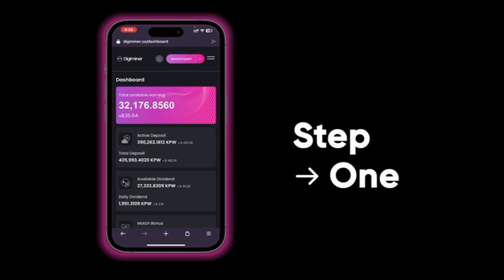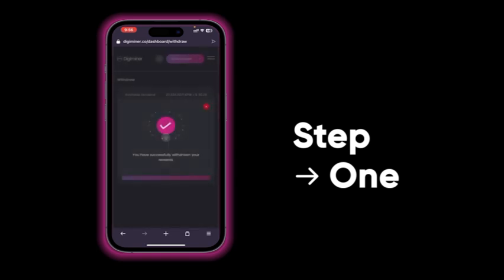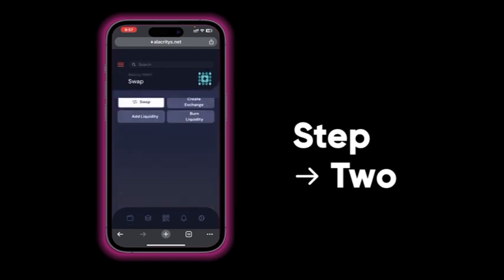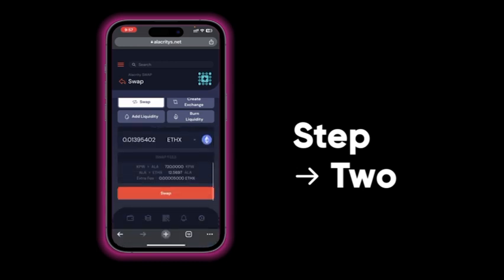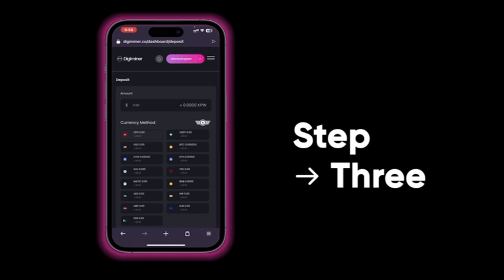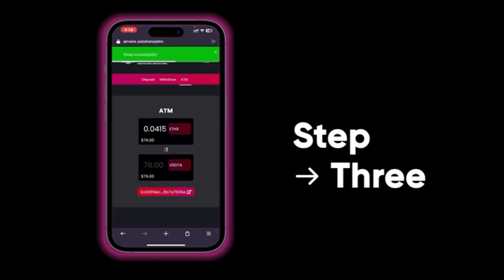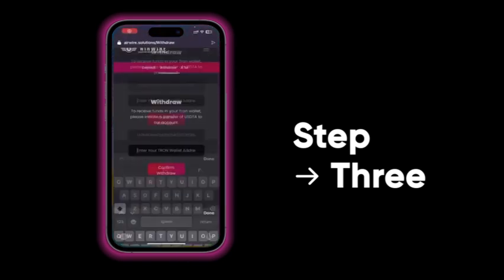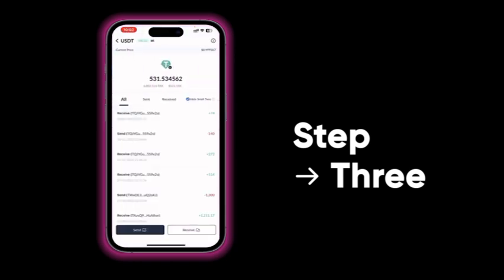How to make withdraw through USDT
DigiMiner is not just an investment; it's a vision realized through a decentralized ETF fund that empowers you to tap into the rapidly evolving landscape of Web3.0 products. Our approach is driven by the belief that the future of finance lies in the fusion of blockchain technology, decentralized applications, and tokenized assets. By investing in DigiMiner's proprietary token – KPW – you're directly connected to the underlying performance of an array of cutting-edge Web3.0 products.